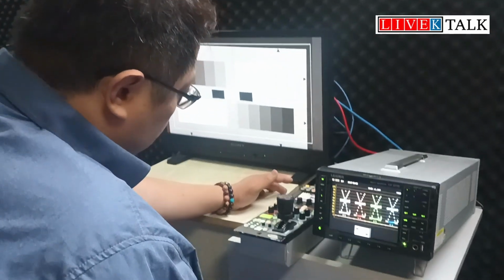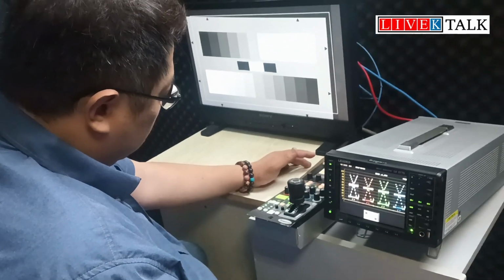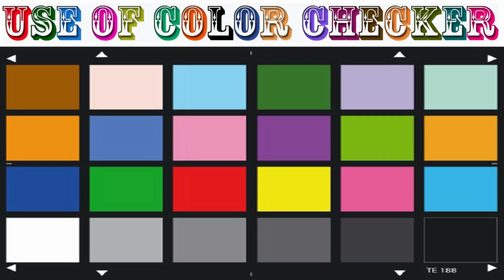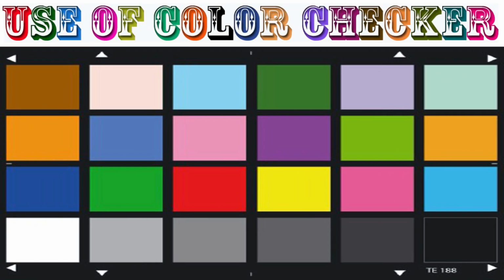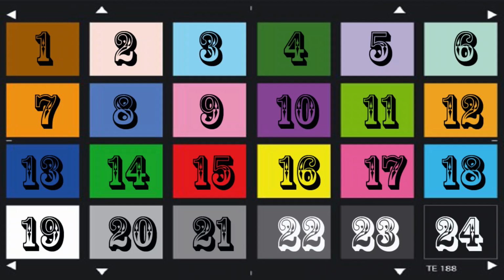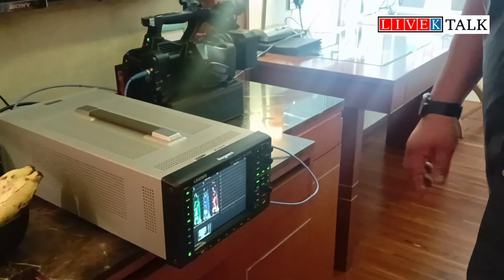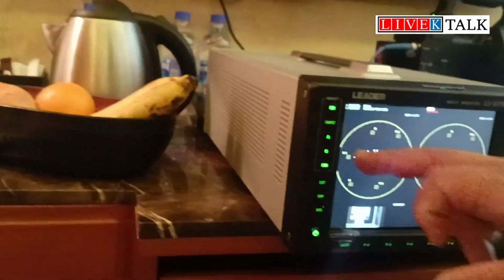Color Checker For Color Balance II Broadcast Tool To Balance Color Of Camera Sensor II Use Of Color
White Balance Using Grey Chart -

Color Checker is a Broadcast Tool or Device to create "true-to-life" color reproduction. Color Checker should be used after doing Black Balance & White Balance.